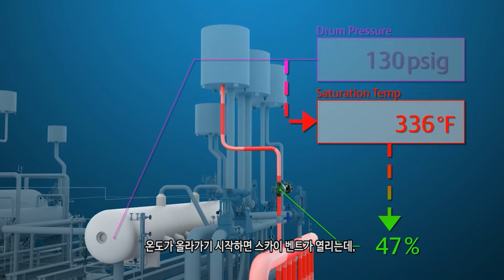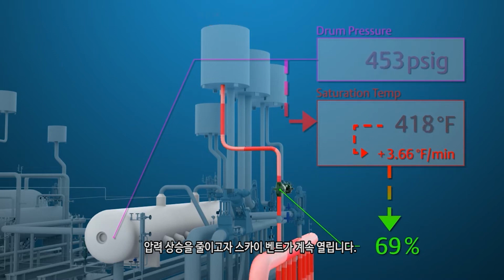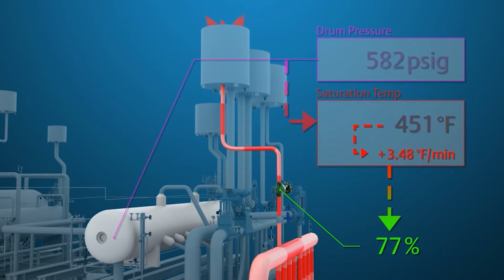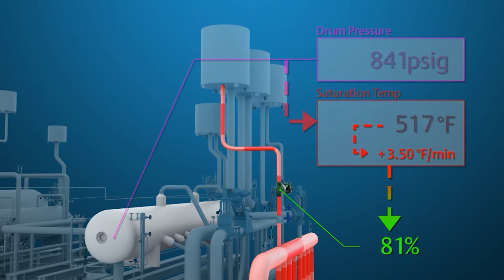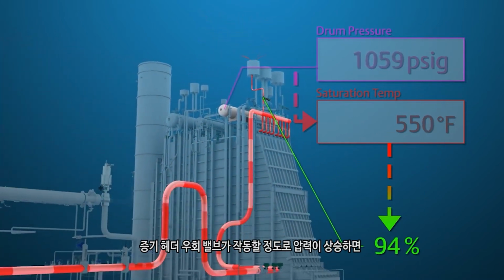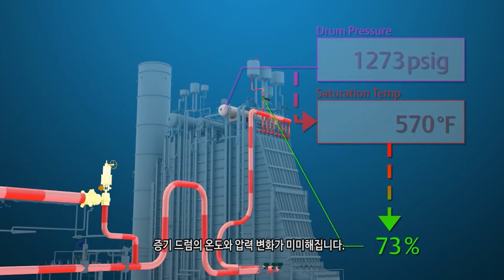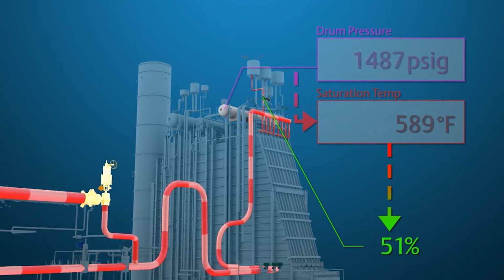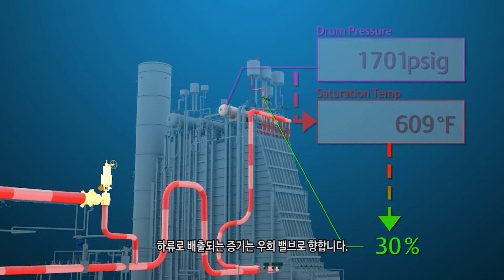06 스카이 벤트 제어 밸브 운전 개요 | 전력 산업 응용분야 시리즈(Sky Vent Control Valve Operation Overview)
Sky Vent 시스템의 작동 요구 사항을 자세히 알아보고 이 응용 분야에 대한 제어 밸브 크기 조정 및 선택에 대한 지침을 제공합니다.

한국에머슨의 다양한 채널에서 최신 정보를 얻어보세요!